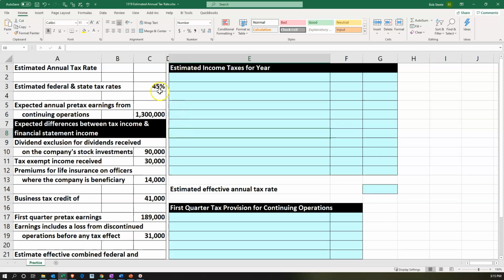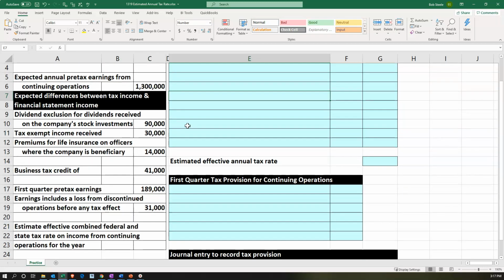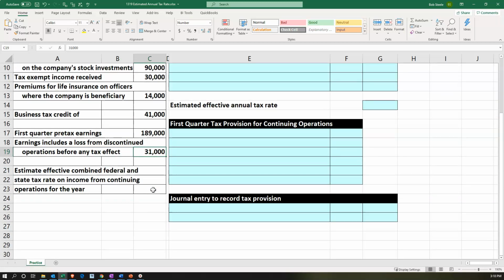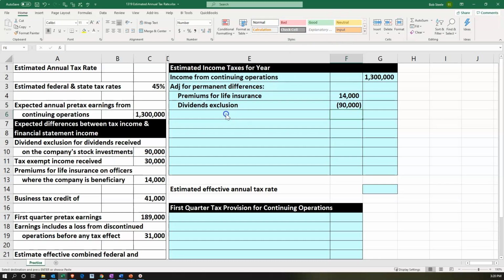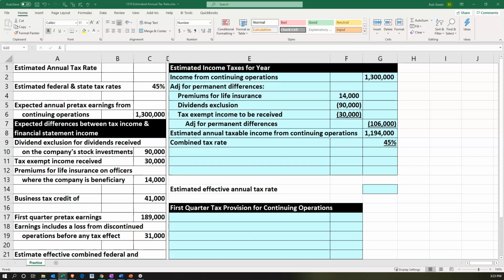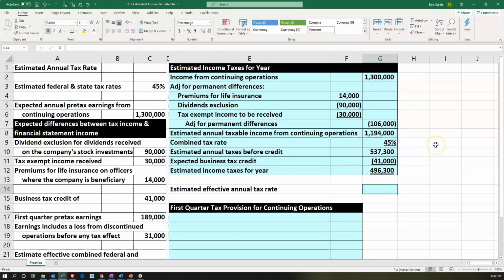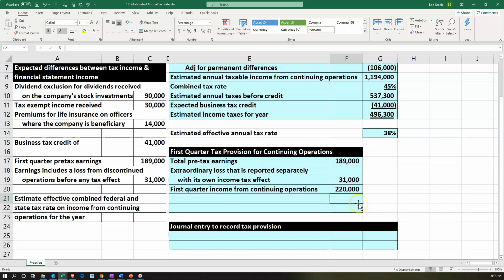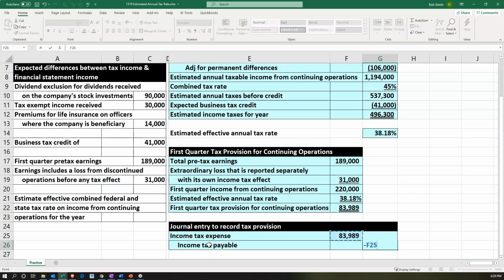Estimated Annual Tax Rate 1319 Advanced Financial Accounting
Estimated Annual Tax Rate
Advanced Financial Accounting